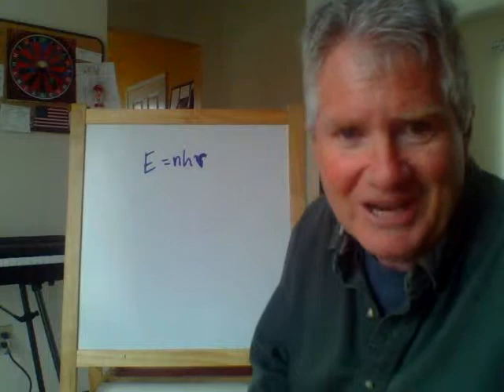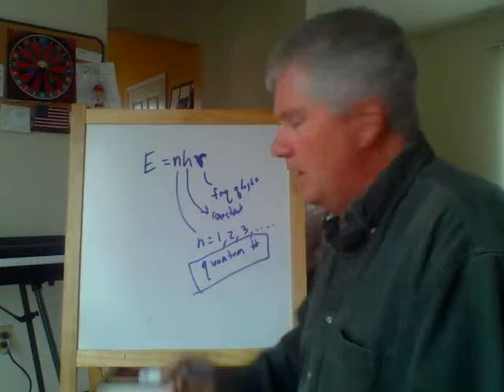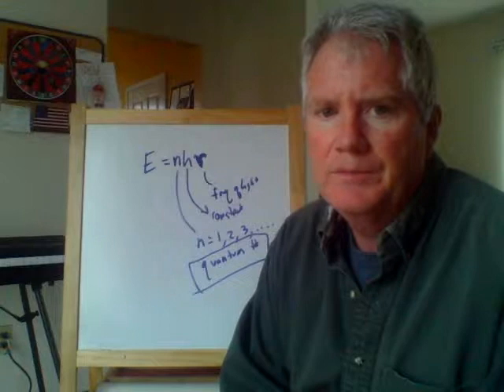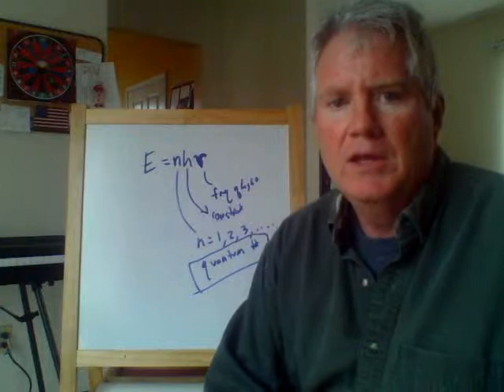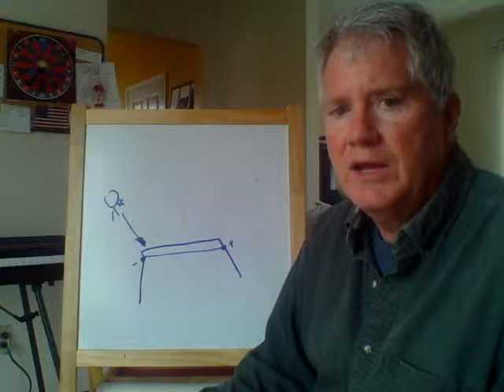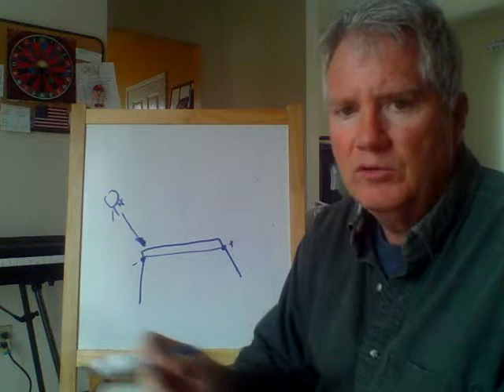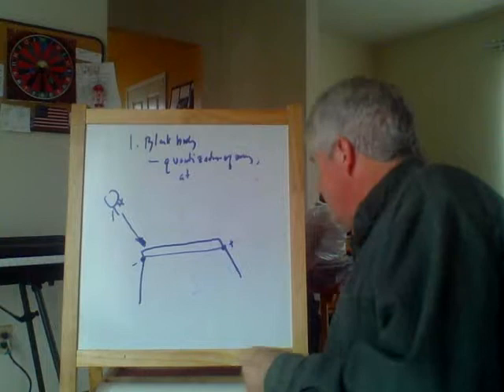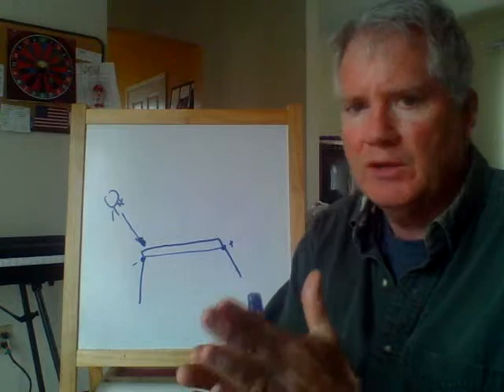Silberberg 7.1 - History and Introduction to Quantum Mechanics, Part 1